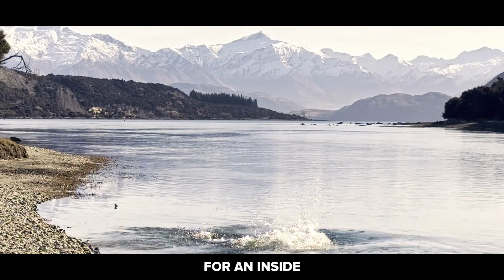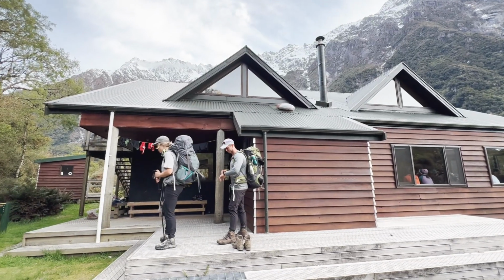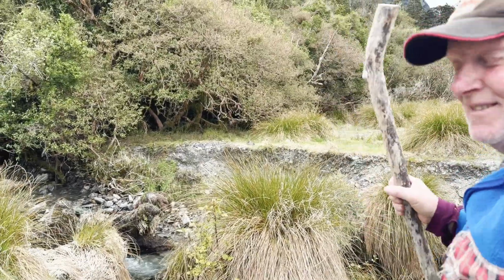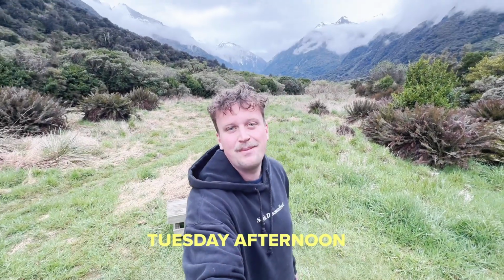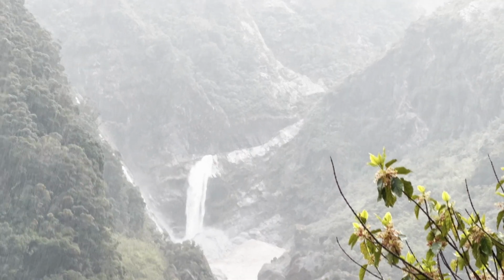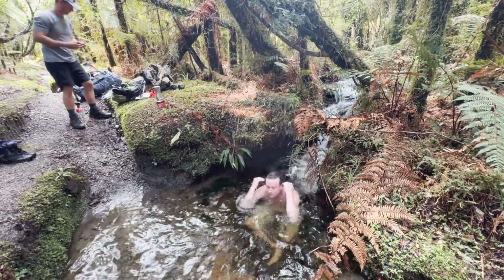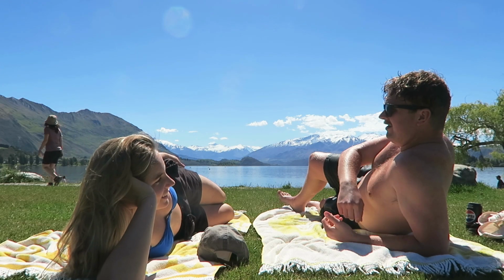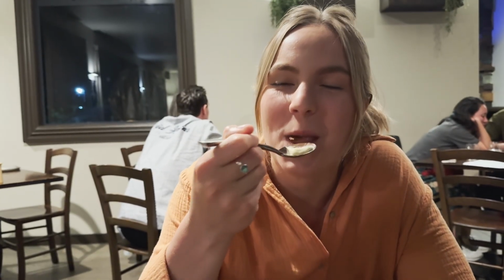Hot Pools, Epic Treks & Wanaka’s Top Restaurant 🍴🌿 Hya Journeys Ep. 007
🌞 THIS WEEK ON HYA JOURNEYS! 🌞

00:00 - Intro
00:35 - Hiking
03:07 - Exploring
05:08 - Reflecting
08:11 - Returning
10: 43 - Recovering
13:41 - Relaxing
15:02 - Outro

🌿 Welcome to Hya Wellness! 🌿

Join us on our journey as we grow our wellness business in the heart of Wanaka, New Zealand. We specialise in breathwork, cold water therapy, and stress management, guiding individuals and teams toward their best selves.

Whether you're looking to improve your mindset, explore cold exposure, or experience life-changing breathwork, you're in the right place. In each episode of Hya Journeys, we’ll take you behind the scenes of our wellness practices, share our adventures in Wanaka and Queenstown, and inspire you to step out of your comfort zone. Our weekly wellness vlogs are live every Monday!

Ready to take the next step? We offer:

1:1 Private Coaching for personalised support

Corporate Wellness Programs for stress management and mindset training

In-Person Wellness Sessions year-round in Wanaka